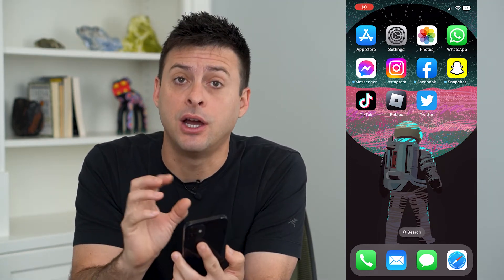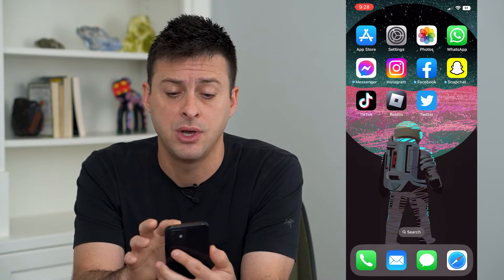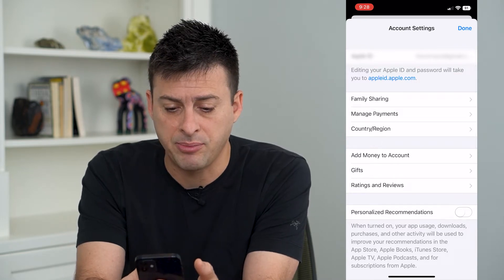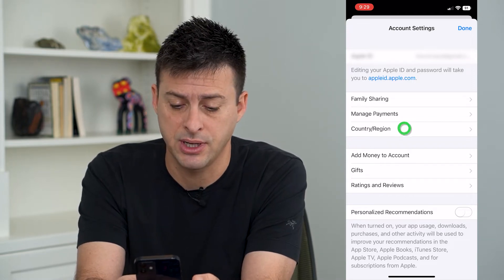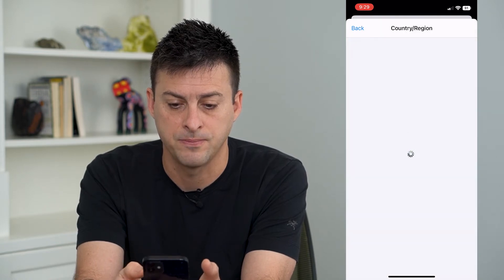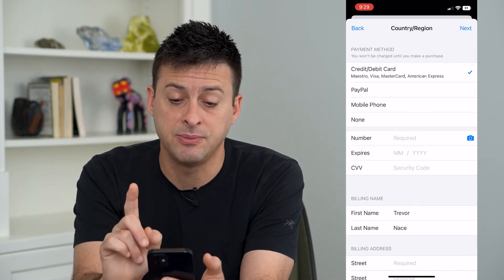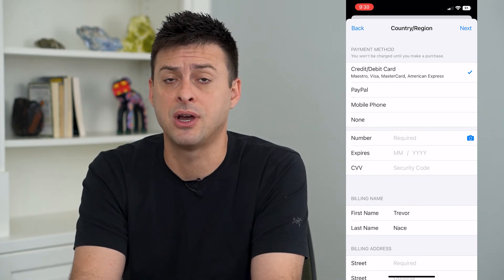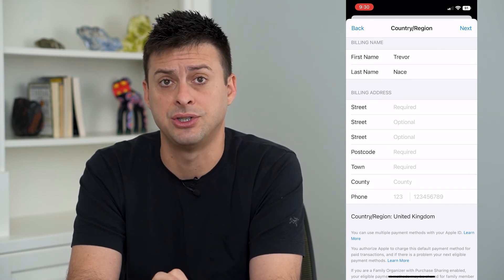How To Change Apple ID Country And Region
Let's change the country and region associated with your Apple ID in case you move or are visiting another country.